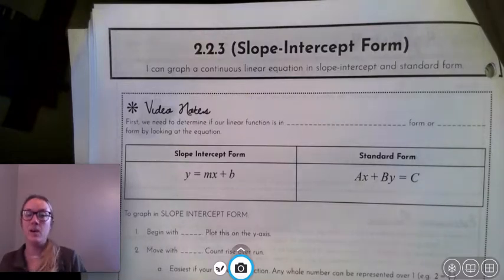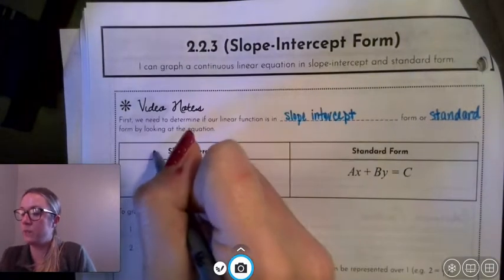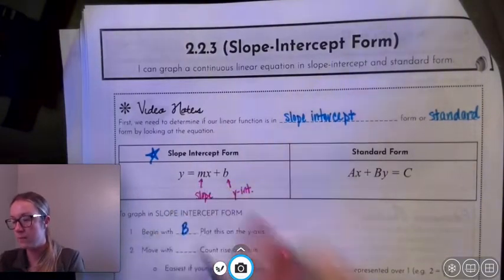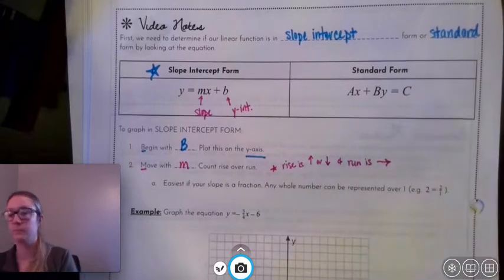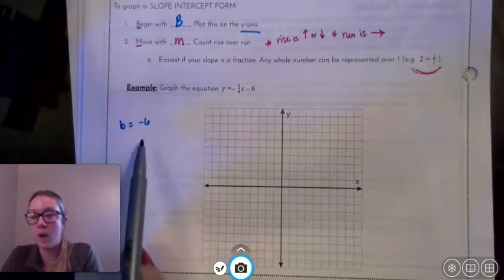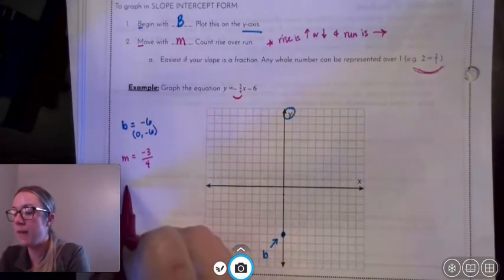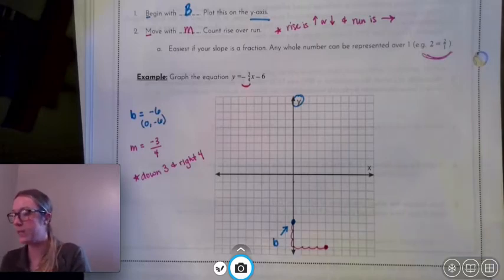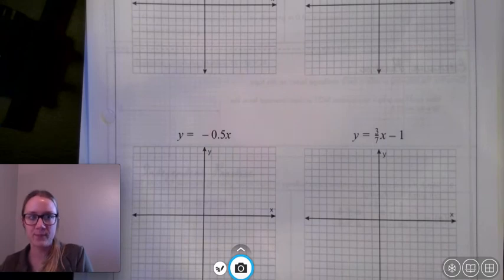2 2 3 Graphing Video Notes Slope Intercept For